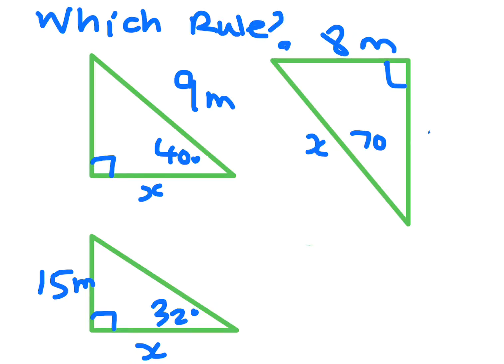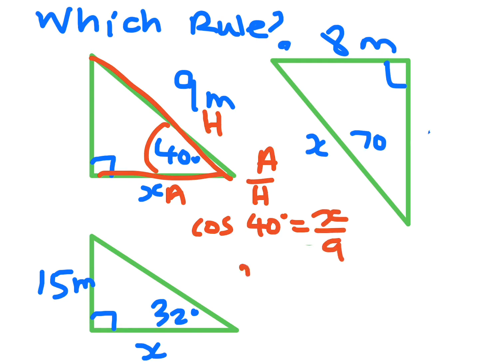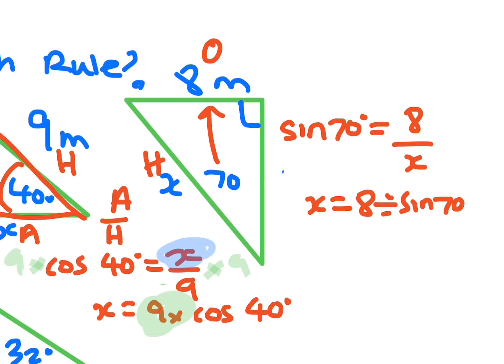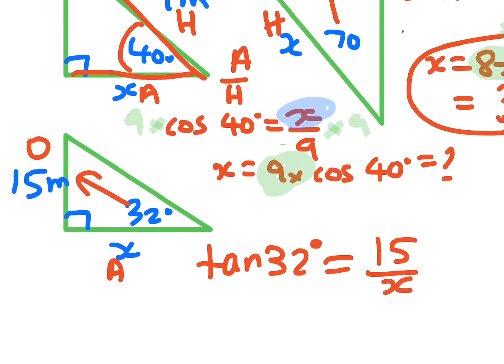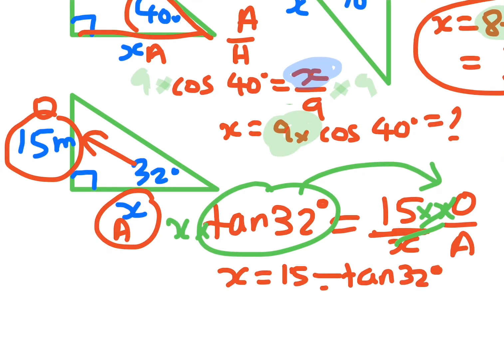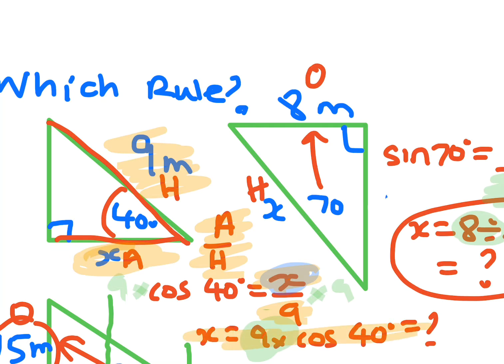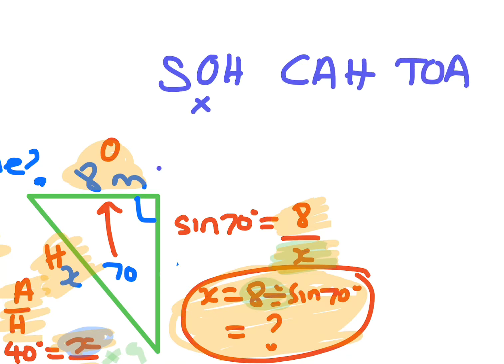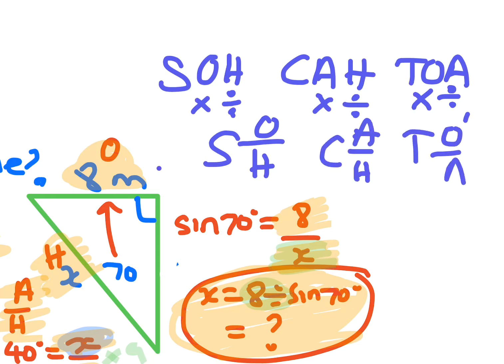8 Which rule mixture